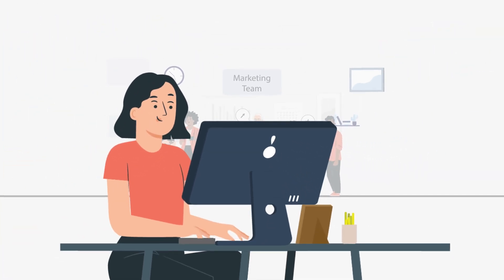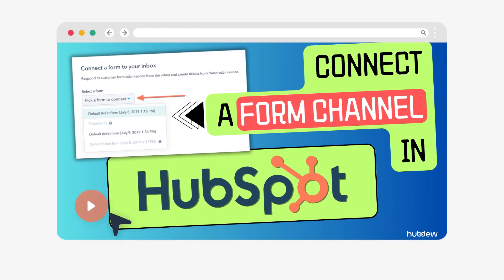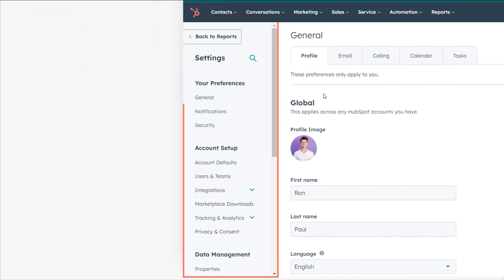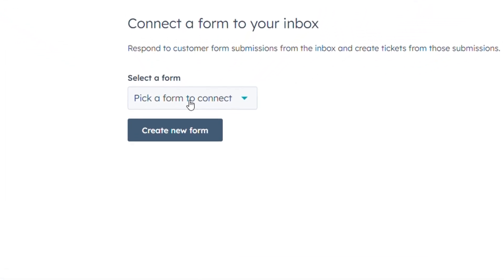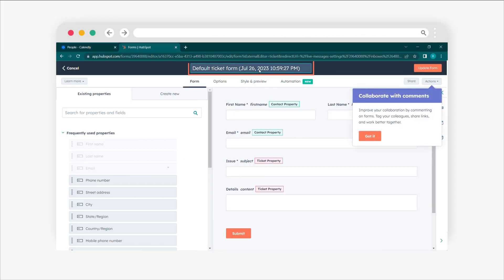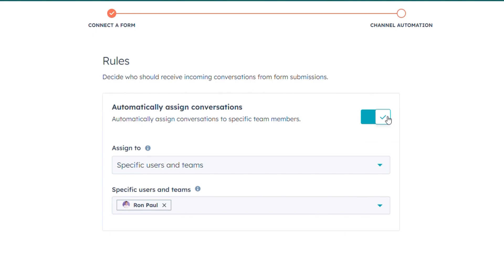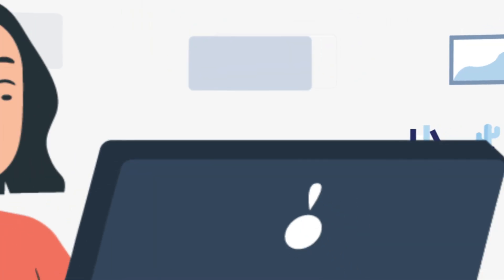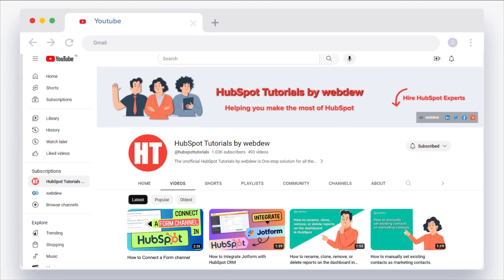How to Connect a Form channel in HubSpot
To streamline the collection and management of form submissions, you can easily connect a form channel to your inbox. This integration enables your team to handle form submissions just like any other incoming conversation.

This process empowers your team to effectively respond to form submissions, ensuring timely and personalized communication with your audience. For HubSpot forms, you can also create a corresponding ticket for the visitor's request.

To begin, go to your HubSpot account and:

Step 1 -Click on the settings icon in the main navigation bar.

Step 2 - In the left sidebar menu, navigate to Inbox and select Inboxes. If you have multiple inboxes, choose the desired one using the Current view dropdown menu.

Step 3 - Click on "Connect a channel."

Step 4 - Select "Forms" from the options.

Step 5 - Choose an existing form or set up a new form:

Step 6 - For an existing form, click on the "Select a form" dropdown menu and choose the desired form. Then, click "Next."

Step 7 - For a new form, click on "Create a new form." Provide a name for the form and set up the necessary fields and options. Then, click "Next" in the bottom right corner.

Step 8 -Toggle the switch to automatically assign conversations on.

Step 9 - Select a routing option from "Specific users and teams" or "Contact owner" in the "Assign to" dropdown menu.

Step 10- Finally, click "Save" to complete the process of connecting your form.

There you go! Your form submissions will now be assigned to the right team members for prompt responses.

1. Go to the Webdew website and find the newsletter sign-up form.

4. You should receive a confirmation email shortly after, which will ask you to confirm your subscription. Follow the instructions in the email to complete the process.